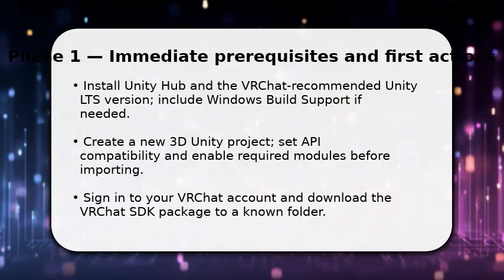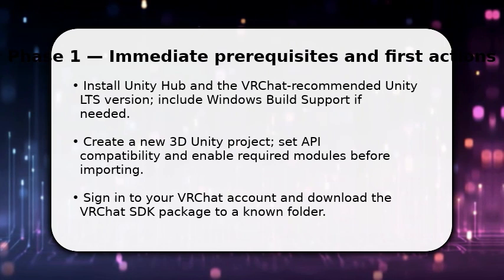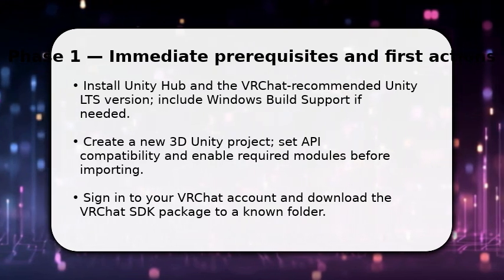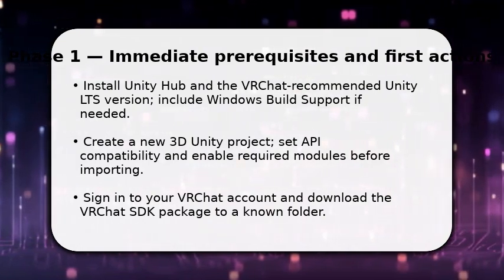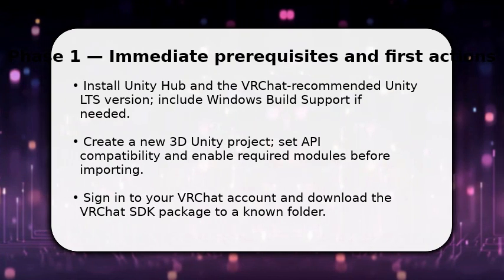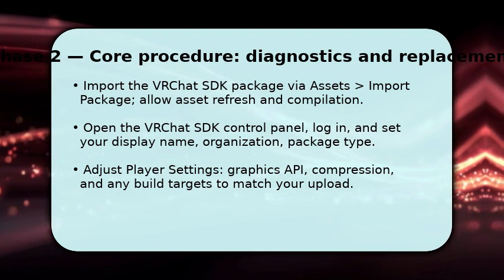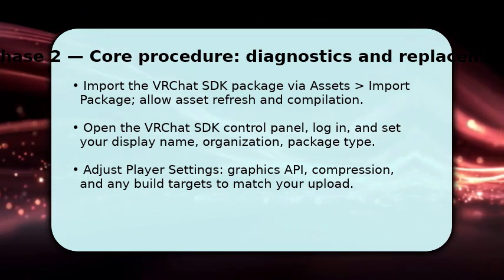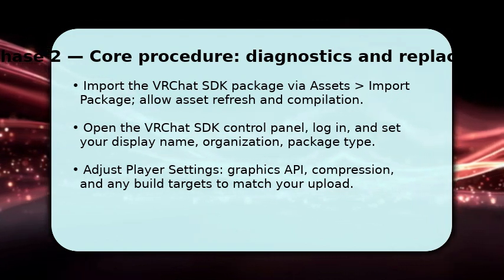How to Get Vrchat Sdk on Unity (full Guide)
How to Get Vrchat Sdk on Unity (full Guide) | 🔒 Surfshark VPN Deal — Stay private and secure. $1.99/mo + 3 Months Free ▸

Dive into the comprehensive guide on integrating VRChat SDK within Unity. This video tutorial will walk you through each step, ensuring a seamless setup for immersive virtual reality experiences in your projects.

VRChat, Unity Integration Guide, Virtual Reality Setup, SDK Installation Unity, Immersive Experiences Tutorial